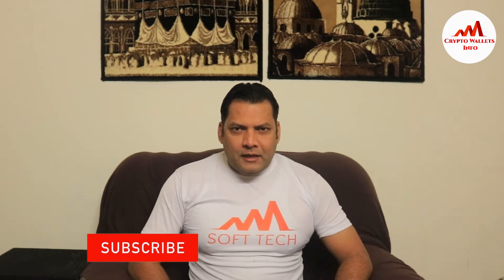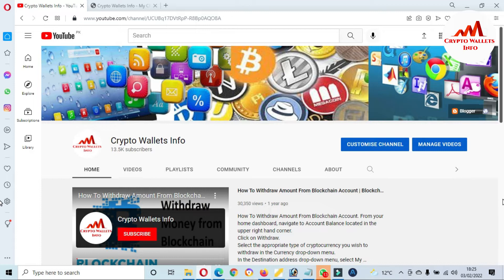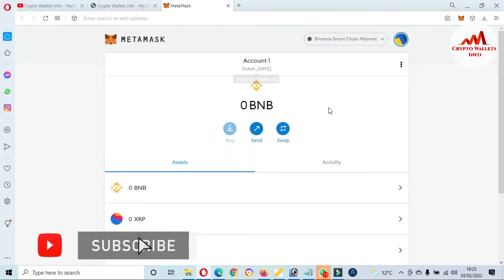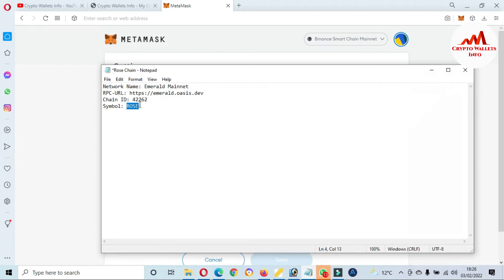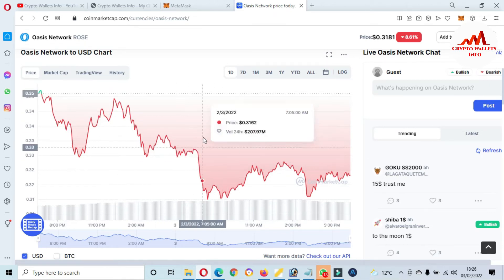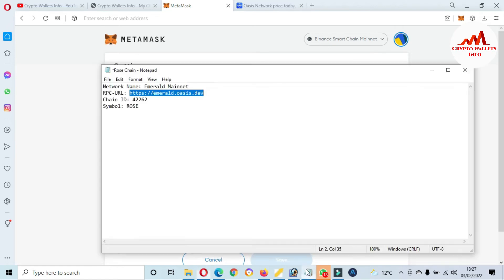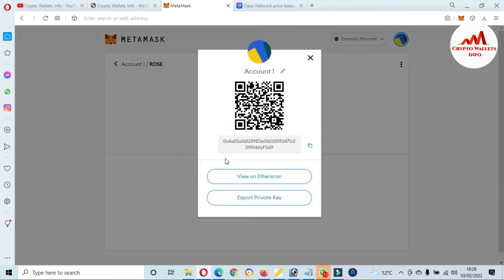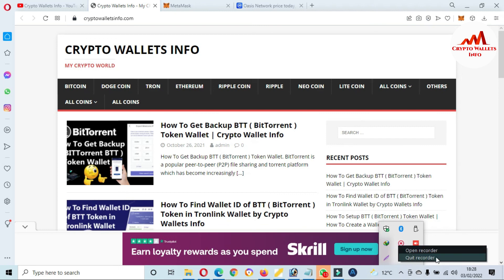How to add Oasis Network ROSE to MetaMask Wallet | Rose Token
How to add Oasis Network ROSE to MetaMask Wallet. . Qasis Network (ROSE) is a privacy-focused layer 1 blockchain built for open finance and a responsible data economy using the Cosmos SDK. That will allow Oasis to interact with the ecosystem of the Cosmos (ATOM)-enabled blockchain when its Inter Blockchain Communication Protocol launches. Oasis prioritizes use cases that promote data privacy and user confidentiality and aims to power private, scalable DeFi and expand it beyond traders to the mass market. Oasis achieves high throughput and boasts a secure architecture by separating the contract settlement and consensus layers. This separation of layers allows the blockchain to support multiple, customizable runtimes (ParaTimes). It is similar in its architecture to the structure of Avalanche or Polkadot, connecting several different blockchains within one ecosystem. The MetaMask app is both a wallet & a browser. Buy, send, spend & exchange your digital assets. Make payments to anyone, anywhere. Log into websites securely to trade assets, lend, borrow, play games, publish content, buy rare digital art, and so much more.